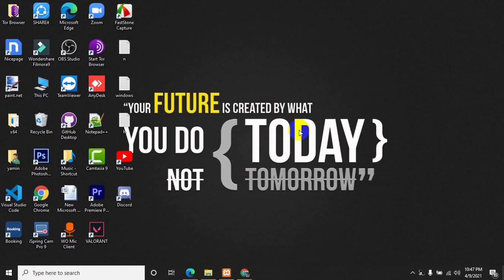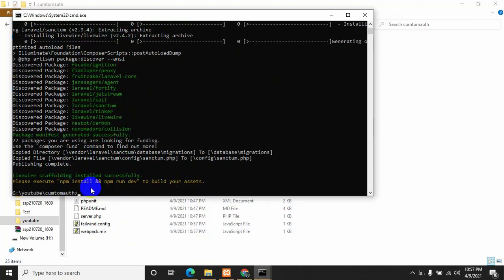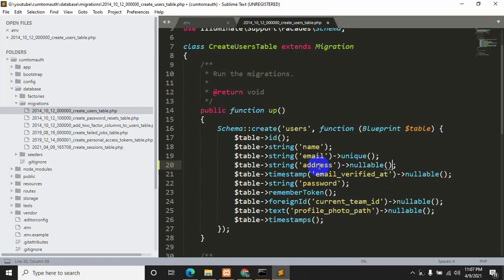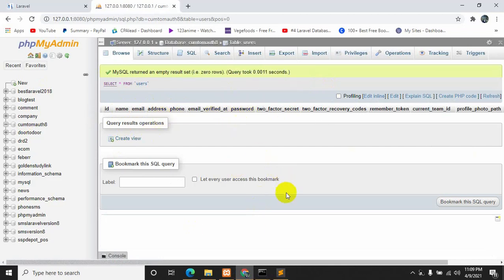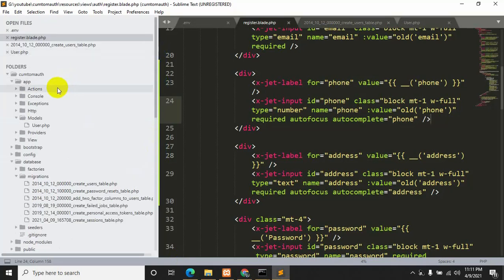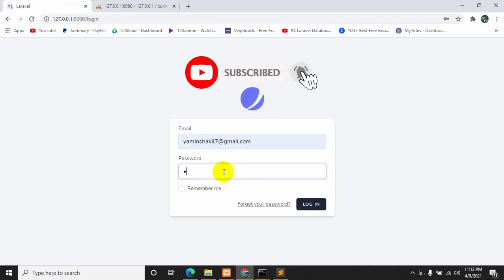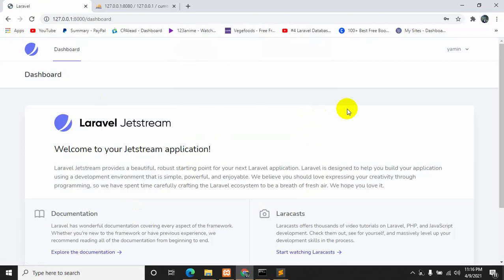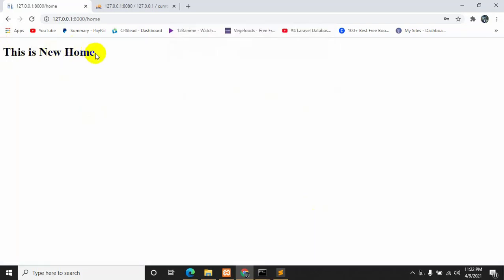Make Custom Login And Registration In Laravel Step by Step | Laravel Custom Authentication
How to Make Custom Login And Registration In Laravel Step by Step | Laravel  Custom Authentication Tutorial